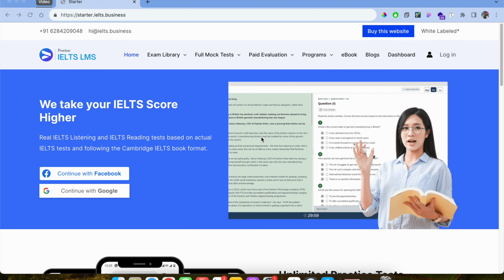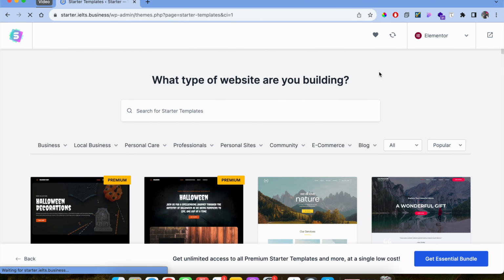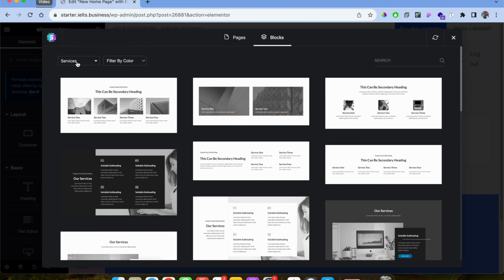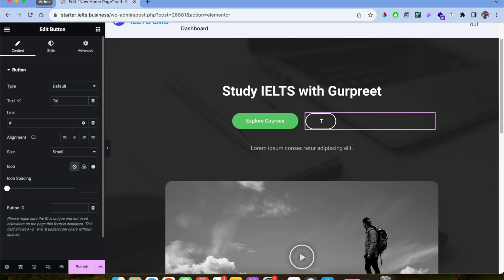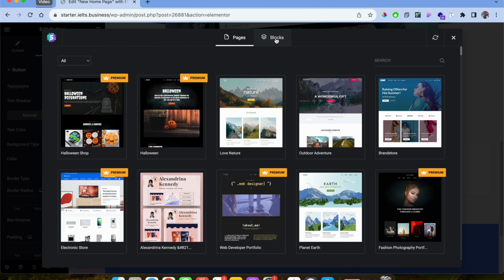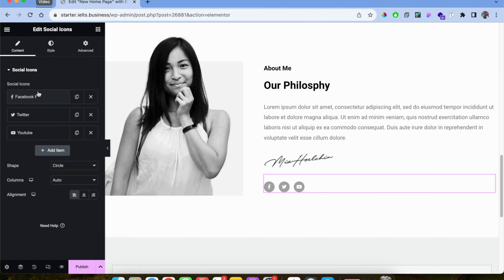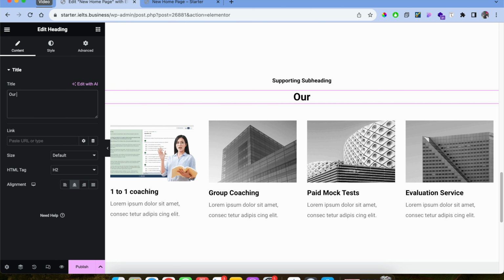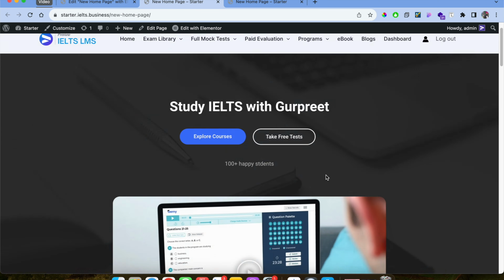Build a Professional Landing Page in 5 Minutes: No Developer Needed! IELTS LMS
Business grows when you are the driver and things are under your control. Running a business online could be a challenge if you don't have control over your website. Our entire business depends on it, from marketing to conversion.

Through this video, I have tried to convey that managing a website is not as tough as it sounds. Managing a website will be a cakewalk if you know how your pages work, and how to edit and modify them.

In this video, we will make a landing page go live on the website. I hope it gives you the confidence to take control of things.